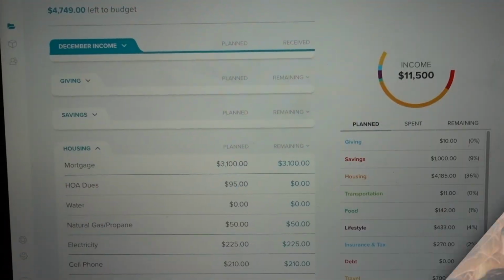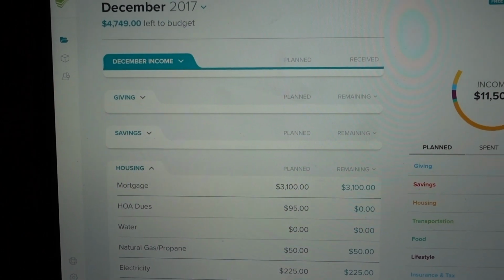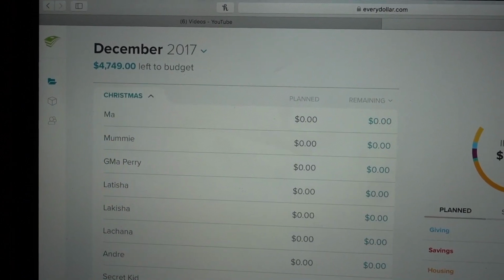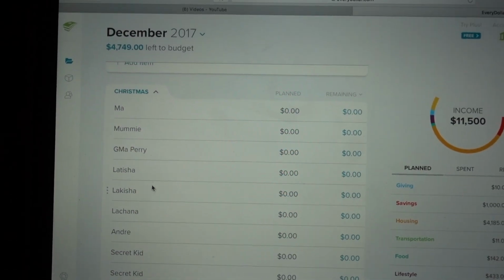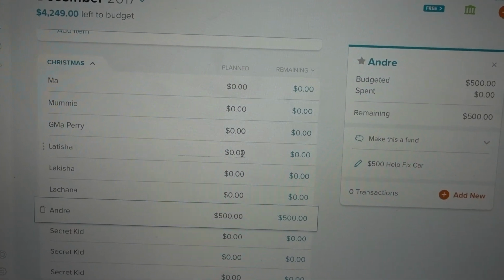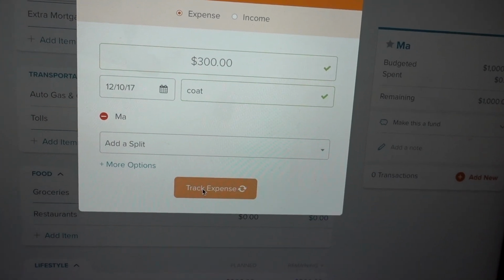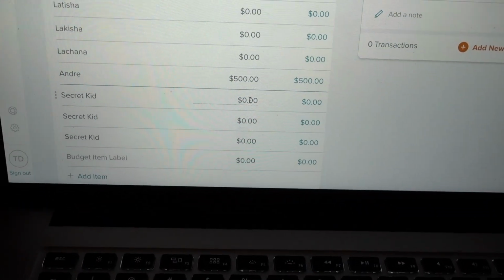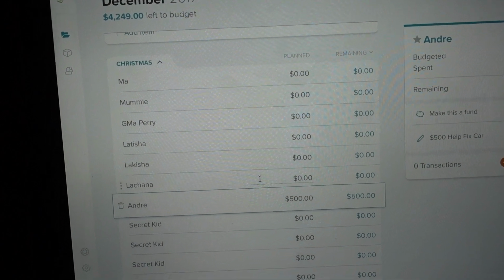Budgeting Christmas Spending with EveryDollar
This is how I use EveryDollar.com for my Christmas budget

A lot of YouTubers have PO boxes listed. I don't. Still want to send me something...ok..ok. Go on over to Amazon and pick up one of my books...now that would be really dope. I left the information below :-)

A Course in Gratitude by Tinesha Davis, Querin Hamilton and Ashley Williams aka Violet Grace
Holler at the Moon by Tinesha Davis
All Black Girls Ain't Got Rhythm by Tinesha Davis

Anthologies in which I am a contributor:

Milk & Ink: A Mosaic of Motherhood by Eros-Alegra Clarke and Jordan Rosenfeld
A Letter for My Mother by Nina Foxx (I write under the name Dominique Jackson)

Camera: Sony rx100 v (no light)